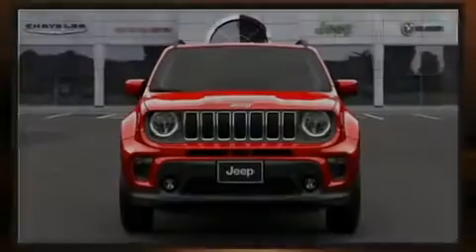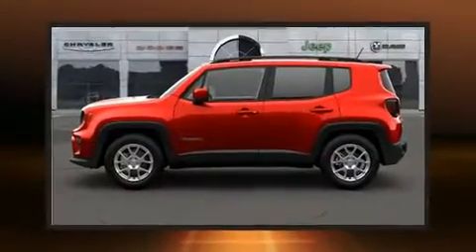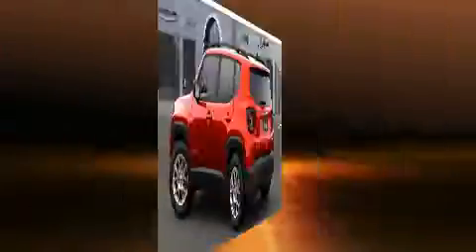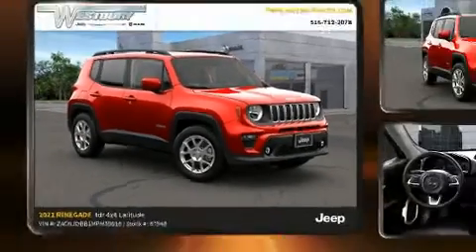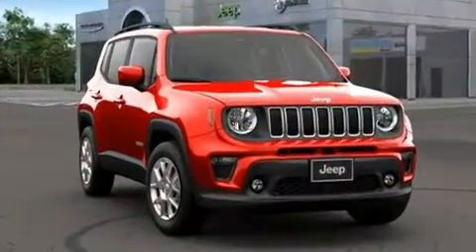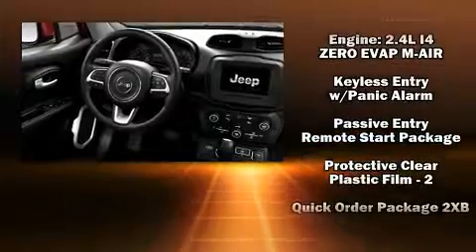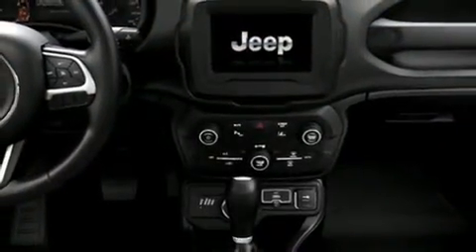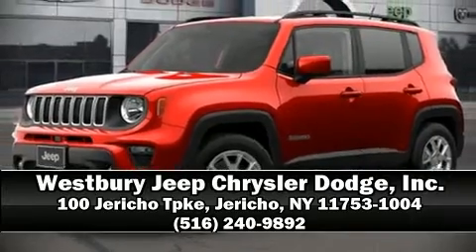2021 Jeep Renegade LATITUDE 4X4 in Jericho, NY 11753-1004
Sensibility and practicality define the 2021 Jeep Renegade Smooth gearshifts are achieved thanks to the 2.4 liter 4 cylinder engine, providing a spirited, yet composed ride and drive. Four wheel drive allows you to go places you've only imagined. A wealth of standard features means that you no longer have to sacrifice. Such as remote keyless entry, a tachometer, fully automatic headlights, heated door mirrors, lane departure warning, a roof rack, rear wipers, and a split folding rear seat. Audio features include an AM/FM radio, steering wheel mounted audio controls, and 6 speakers, enhancing the audio experience throughout the interior. Jeep also prioritized safety and security with features such as: dual front impact airbags, front side impact airbags, traction control, brake assist, anti-whiplash front head restraints, a panic alarm, an emergency communication system, and 4 wheel disc brakes with ABS. For added security, dynamic Stability Control supplements the drivetrain. Our sales staff will help you find the vehicle that you've been searching for. We'd be happy to answer any questions that you may have. Come on in and take a test drive!